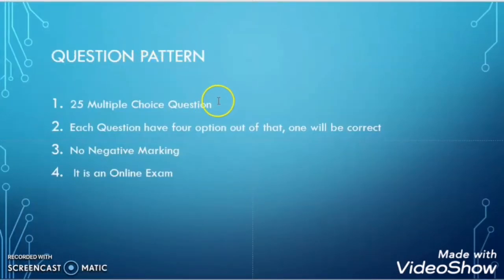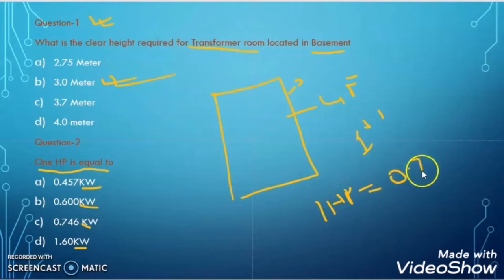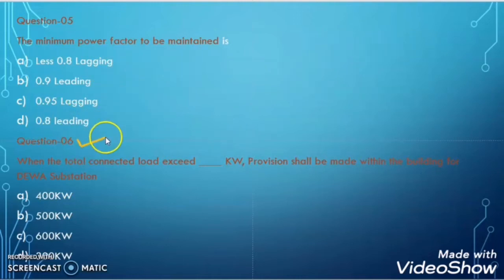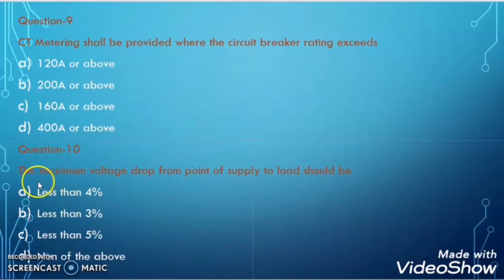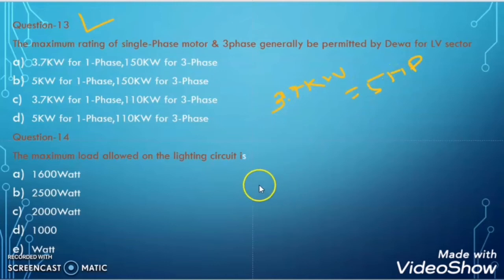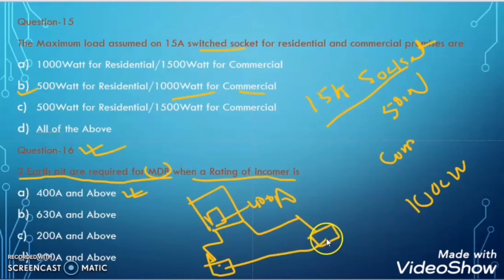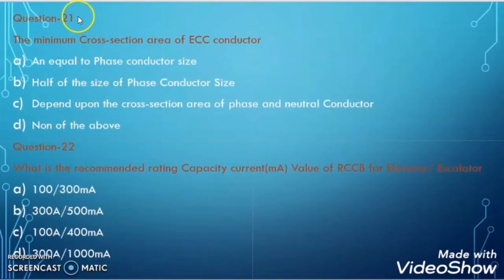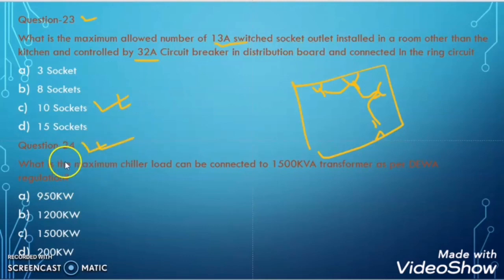DEWA EXAM MODEL QUESTIONS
Electrical Engineer